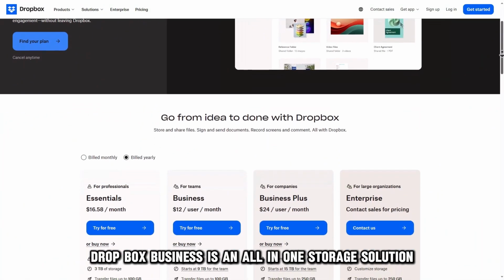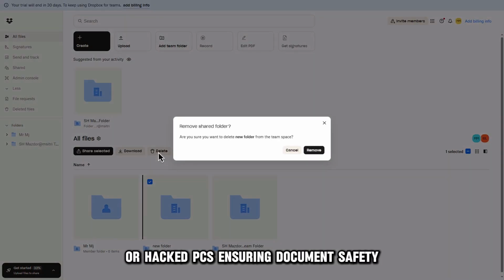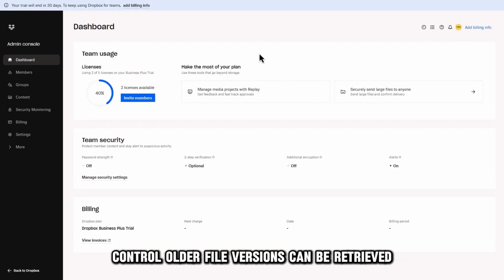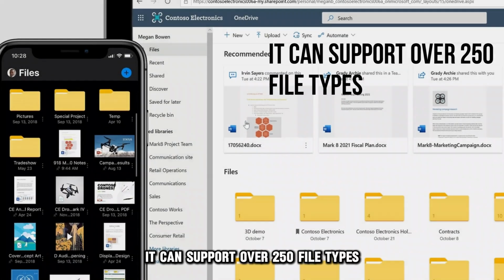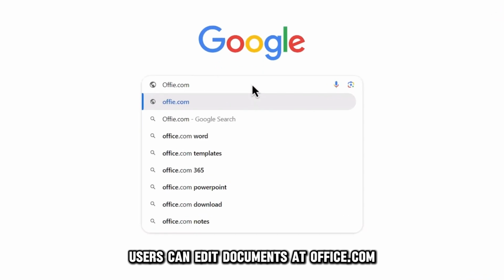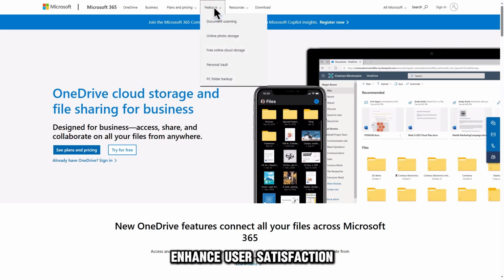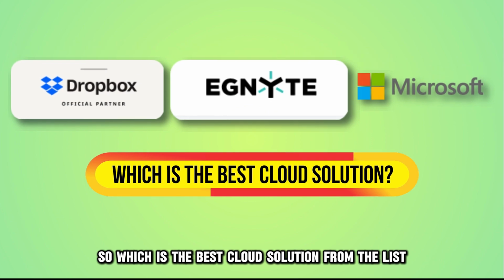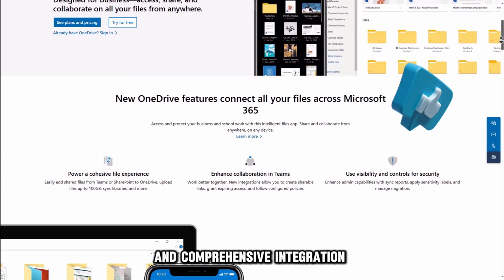Best Cloud Solution For Small Business (Dropbox Business vs Microsoft OneDrive vs Egnyte Enterprise)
Best Cloud Solution For Small Business (Dropbox Business vs Microsoft OneDrive vs Egnyte Enterprise). In this video I will talk about the best cloud solution for small business.

Dropbox Business – Best for its versatility
Dropbox Business is an all-in-one storage solution for businesses. It offers three payment plans; Standard, Advanced, and Enterprise. For $12.50 per user per month, small businesses can enjoy unlimited storage with the Standard plan. All plans have a free 30-day trial period, long enough to test the platform. The Remote Wipe feature enables businesses to remotely delete files and folders from lost or hacked PCs ensuring document safety. The Smart Sync feature seamlessly ensures the locally stored content is constantly uploaded to the cloud version saving time and cost. Businesses can share files and send file requests to others even without active accounts. Its admin panel enables users to centralize data control. Older file versions can be retrieved as it keeps track of all file activity.

OneDrive’s integration with other Microsoft apps and products makes it a one-stop cloud storage solution for small businesses. It can be used as a standalone application for users without a Microsoft 365 subscription. For around $5 per month per user, small businesses get up to 1TB of storage and upload up to 250GB of files, which is enough for low-volume operations. It can support over 250 file types in addition to the native Microsoft document versions. Users can edit documents at Offie.com without having to download them.

Egnyte Enterprise – Best for advanced storage features
Egnyte Enterprise is a cloud storage as well as a data governance feature. For $20 per user per month, businesses can access the lowest payment plan for the service. It includes file-sharing options and storage up to 1TB. Egnyte University offers free training to users on how best to use the product unlike most of its competitors. The home screen provides quick links to options such as recent files and malware updates ensuring fast navigation. Its drag-and-drop feature is a game-changer for small businesses as it saves time and reduces monotony. It integrates with many similar services, such as Microsoft 365, ensuring smooth file handling for Microsoft users.

So, which is the best cloud solution from the list?